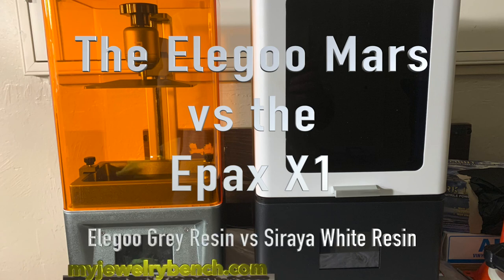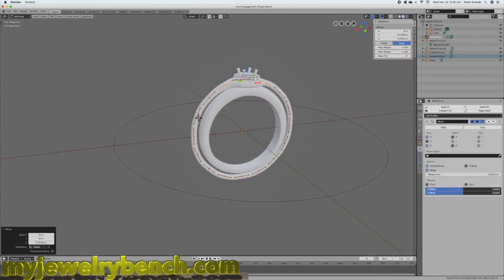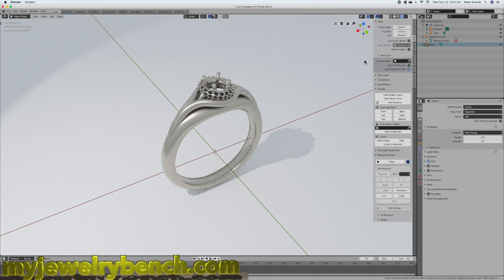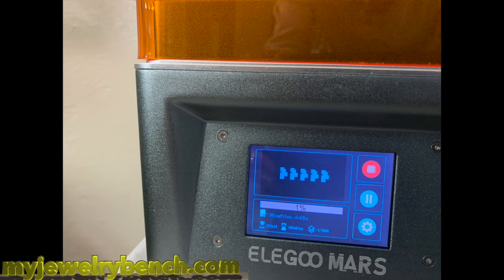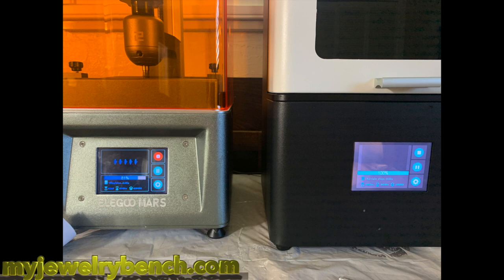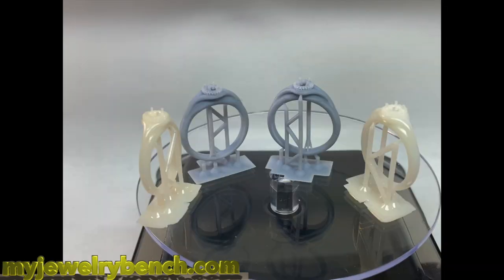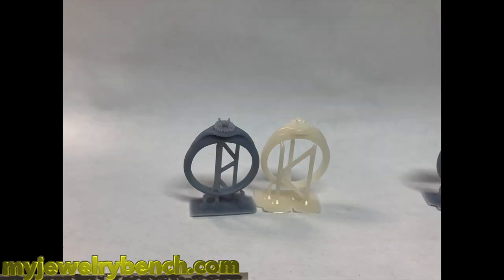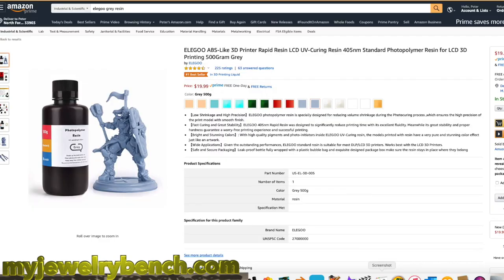3d Resin Printer Battle: Elegoo Mars vs Epax X1 Part 1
I thought I would do my first battle test to see which printer works best for the type of printing that I do.   I tested the Epax X1 against the Elegoo Mars, using two types of resin in each printer...

Let me know if there is anything you would like covered in the future.

Here are links for the printers and the resins I used...

Elegoo Mars
Epax X1

Elegoo Mars Grey Resin
Siraya White Resin